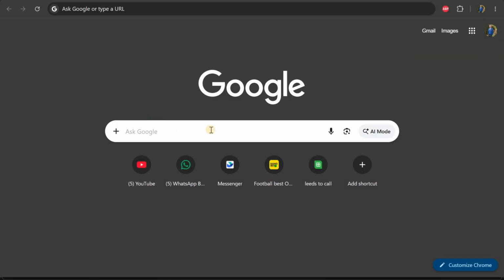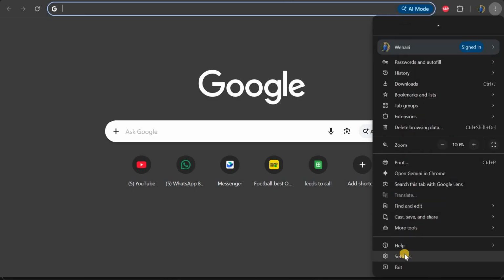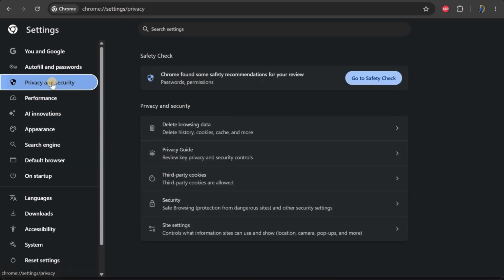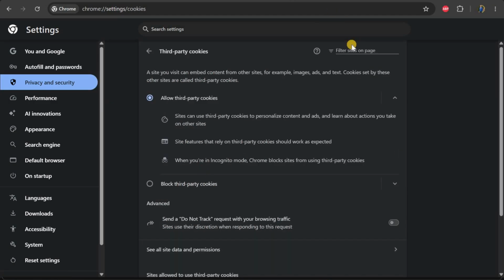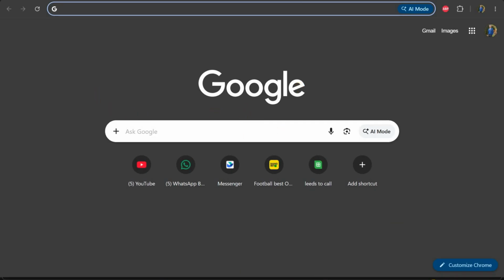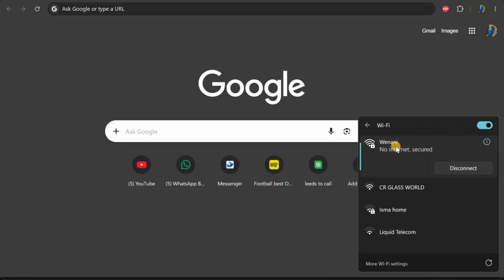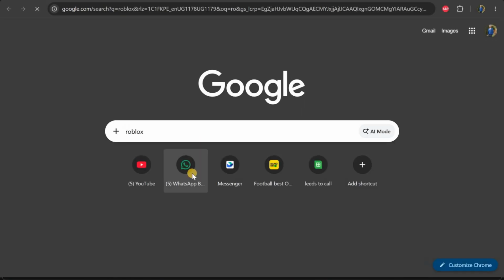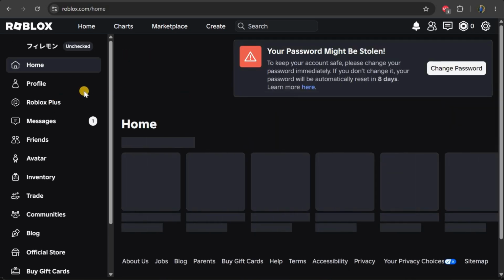How To Fix Roblox Not Launching From Website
Learn How To Fix Roblox Not Launching From Website